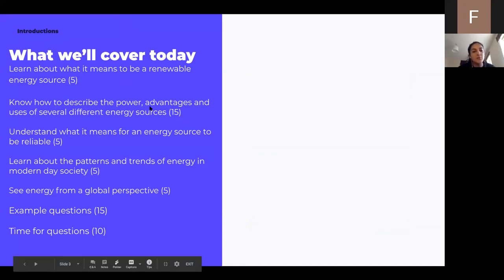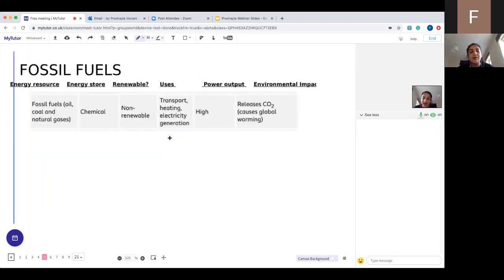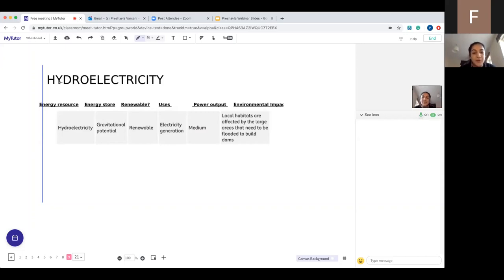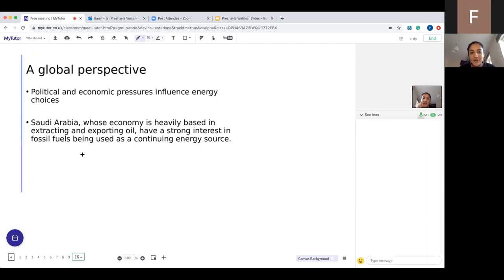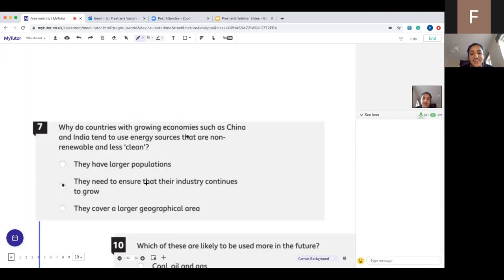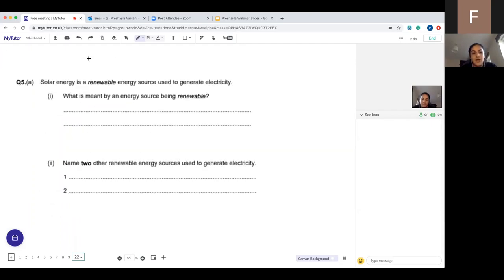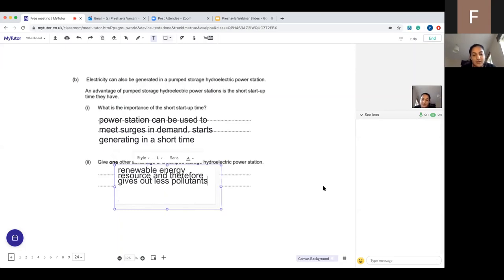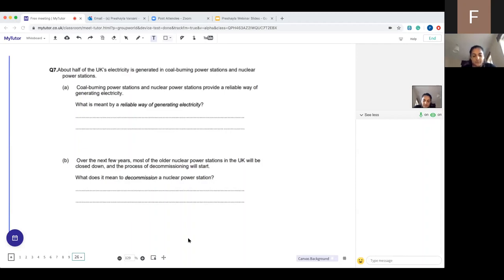National and global energy - GCSE Physics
In this live group tutorial, Physics tutor Preshayla teaches the GCSE topic 'national and global energy'.

Learn about the different types of energy sources, what it means for an energy source to be reliable, and understand how to answer a range of GCSE level exam questions on this topic.